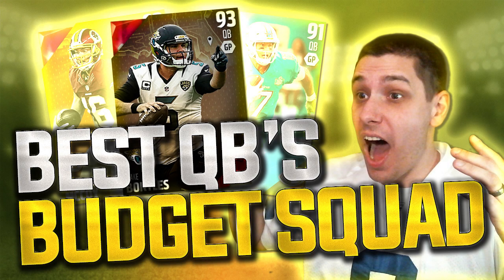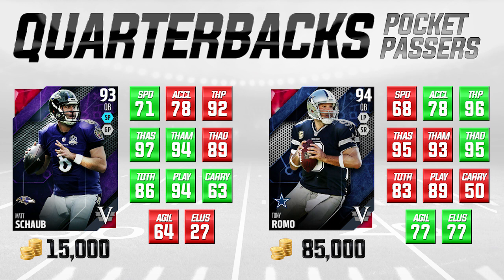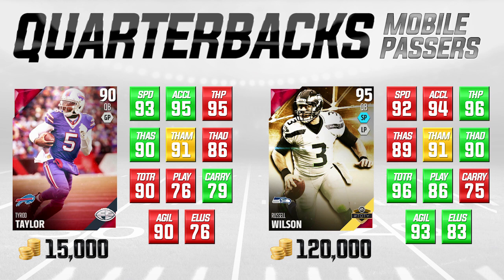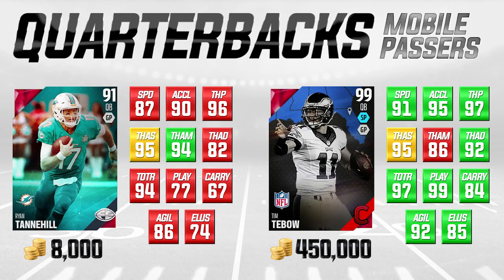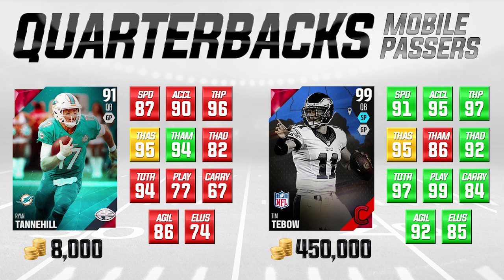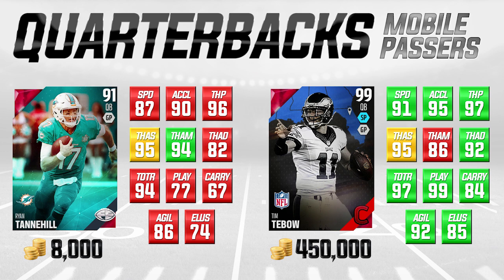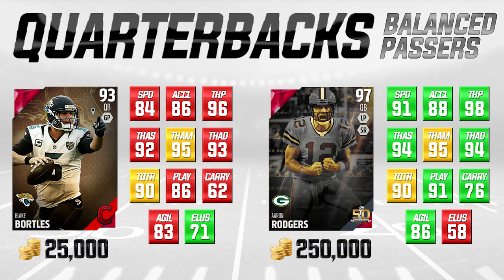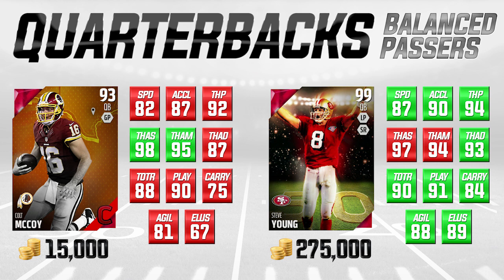CHEAP OVERPOWERED QUARTERBACKS IN MADDEN 16 ULTIMATE TEAM! BEST BUDGET TEAM IN MUT 16!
Building the best MUT 16 Team on a Budget! Today's episode is Madden 16 quarterbacks!